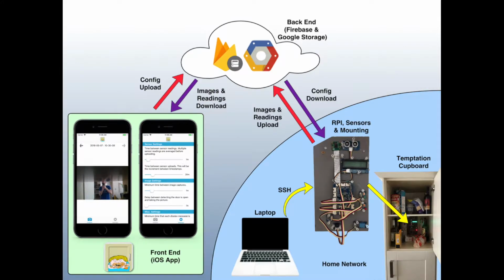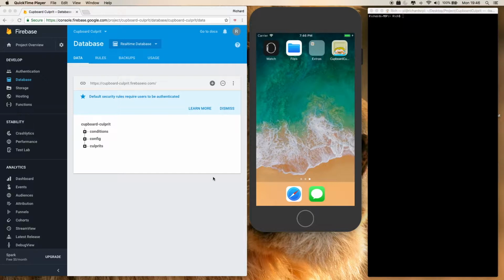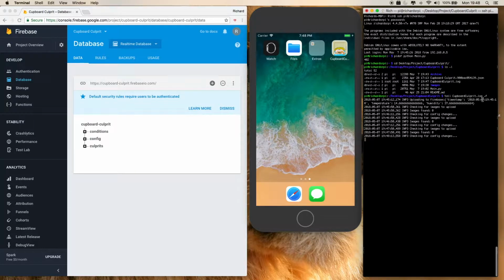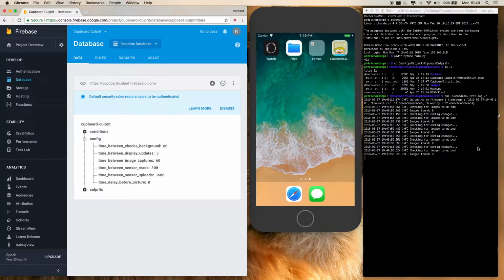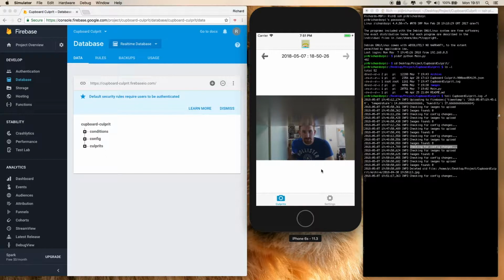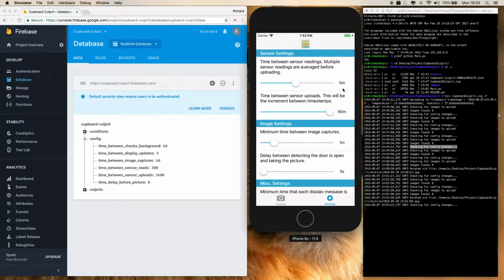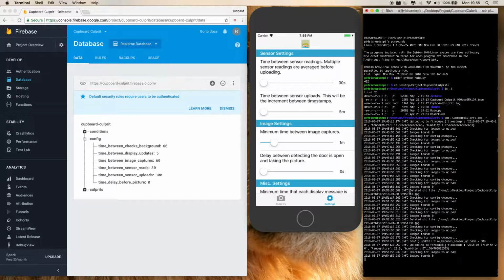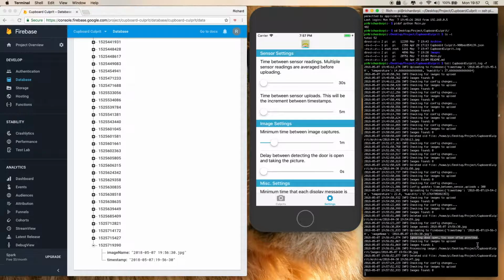IoT Software Development Richard Seaman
A video presentation of my "Cupboard Culprits" project for the IoT Software Development module.